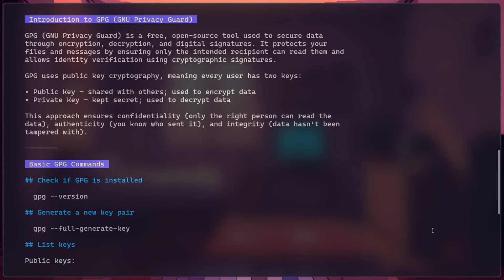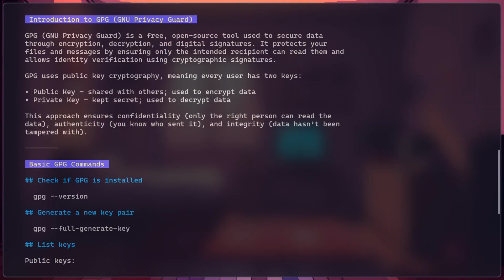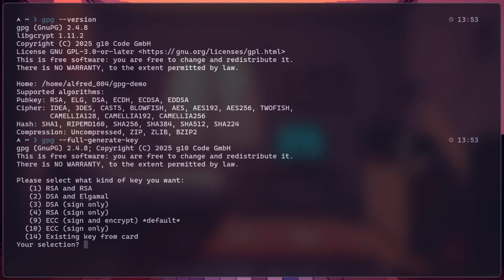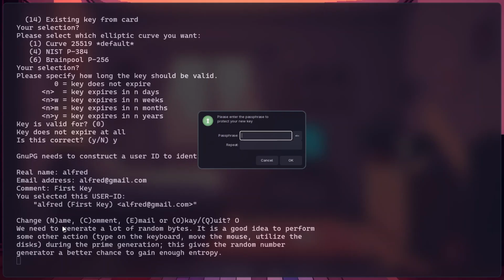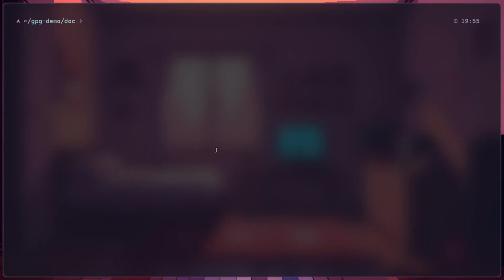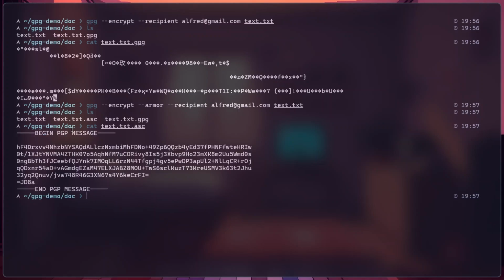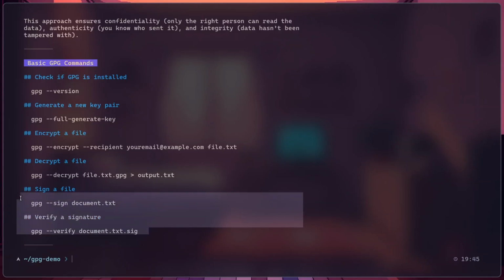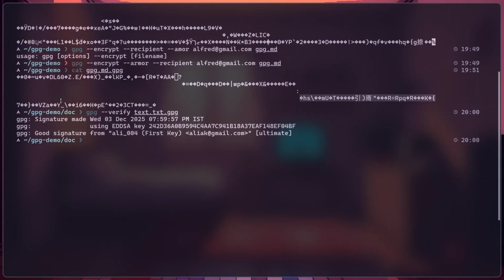GPG Encryption & Decryption Tutorial | Getting Started with GnuPG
Learn how to secure your data with GPG (GNU Privacy Guard)! In this beginner-friendly demo, we’ll cover everything from generating public and private keys to performing asymmetric encryption and decryption. Whether you’re on Linux or any platform that supports GnuPG, this guide will help you understand the basics of data encryption, PGP, and how to use GPG commands effectively. What you’ll learn in this video: how to install and set up GPG/GnuPG, generating public and private keys, encrypting and decrypting files using asymmetric encryption, practical GPG command examples, and tips for secure data handling. Perfect for beginners, IT students, and anyone interested in encryption tools and data privacy.